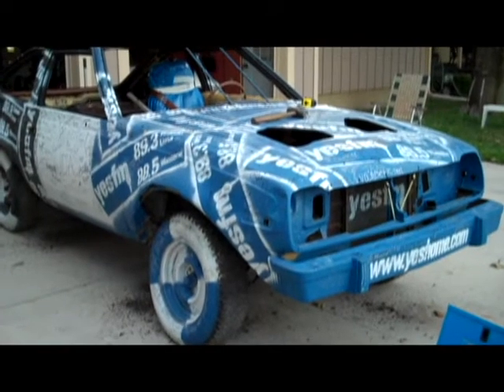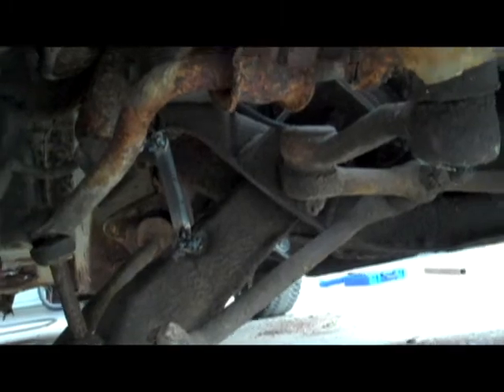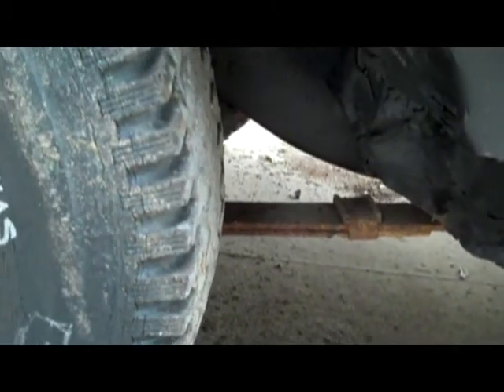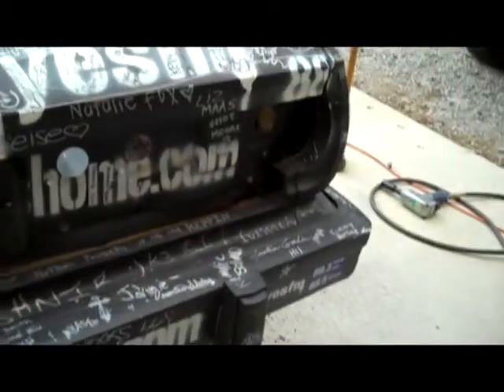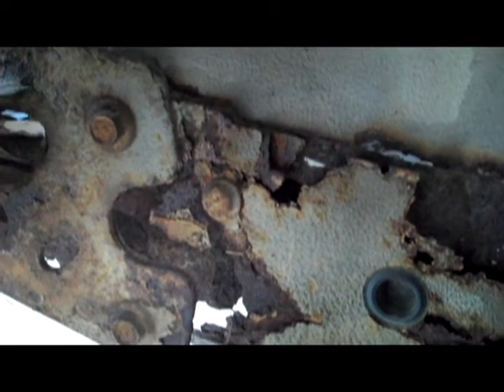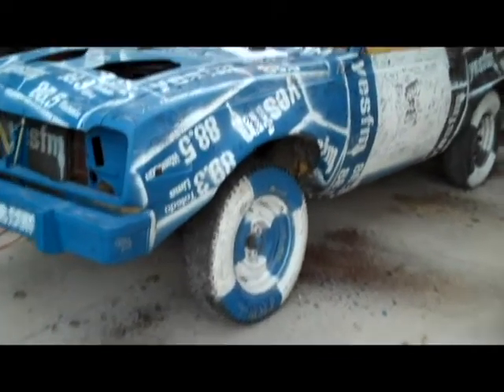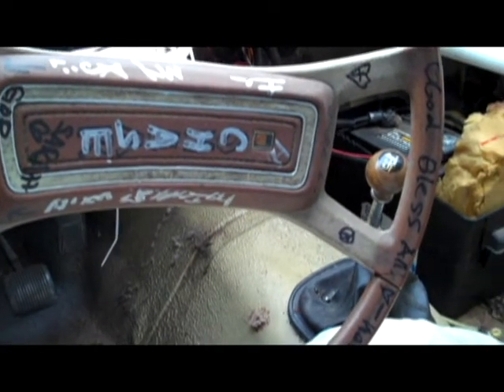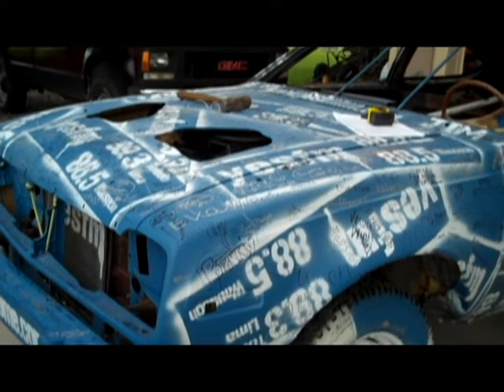AMC Spirit - Update 2 (2011)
Here is a video of Jim's outreach car for 2011. It never saw the track last year, but it will this year. Keep stopping by for updates!